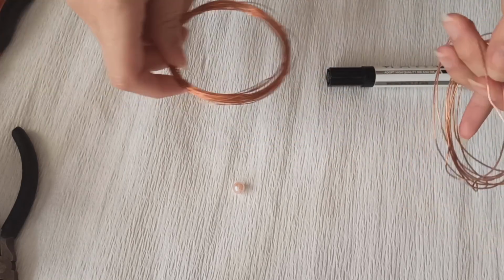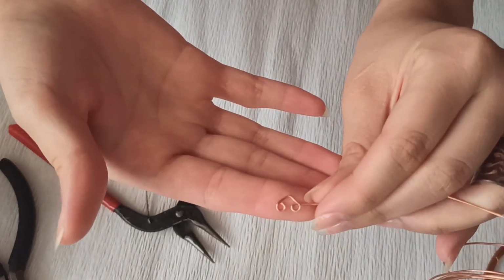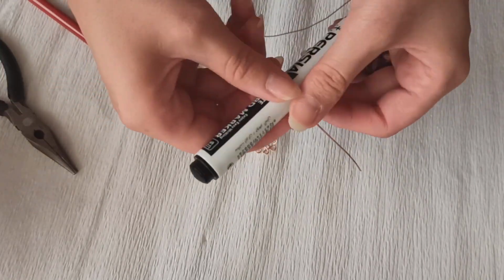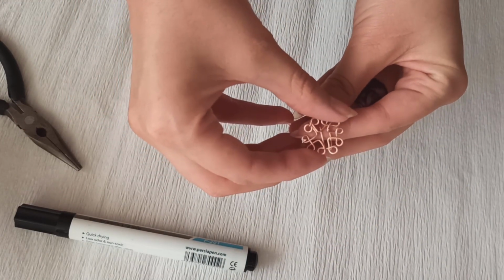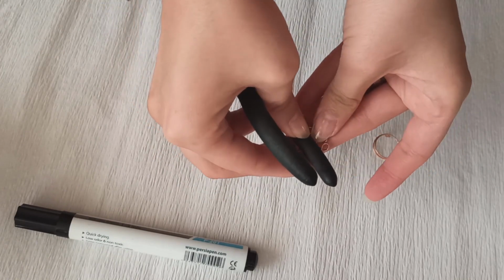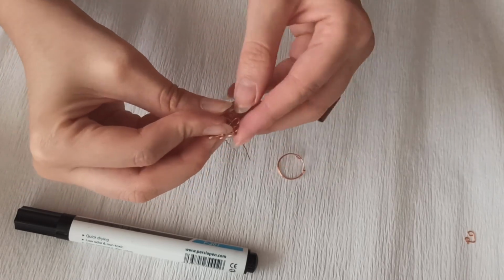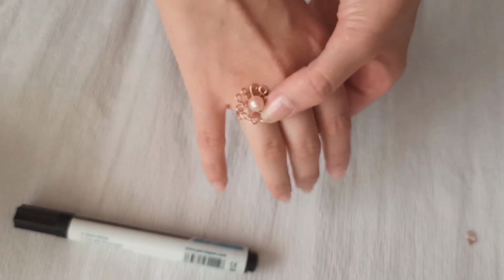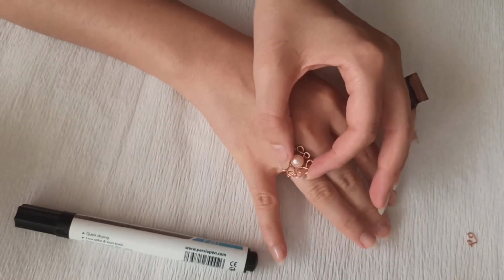Wire wrapping ring :easy DIY wire wrapping ring tutorial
Golden V shapes🤩 are the whole secret to make this wire wrapping ring.wrapping wire is kind of difficult,but no longer with some tricks !!
Learn how to make wire V shapes like you see in this tutorial and then make lots of wire jewelries that are simple but looking sophisticated😎
This is a very trick! Here I demonstrated one model, and you could see how beautiful that is.
All you need:
⭐0.4 and 0.8 wire (copper wire /brass wire/ steel wire/ gold wire/ silver wire - but I recommend you to use copper wire as it's soft and easy to make wire shapes)
⭐Tools : round nose pliers , chain nose pliers, flush cutter
⭐Pearl
⭐Mandrel or marker

After you are ready, do the step by step tutorial. Make a wire p shape then make a V and then a p shape.
Then continue that for 5 to 6 little shapes and bend them inward roundly.
With a piece of 0.4 wire fasten it up and make a tie at the end of your rounded shape.
To make it more attractive concave it with your tool and make basic ring. This is the time to attach these two parts together.and put the pearl inside.this is the whole story of this wire wrapping ring😍😍
Hope you make and enjoy it.

Previous video: baking soda VS ketchup

This is Zahra, an industrial designer and lecturer at university. I have a keen enthusiasm on making things specially jewelry.🥰 Good news that I love to teach and communicate with new talents. Promise you , If you practice these videos you would soon make DIY jewelleries like chains, rings, bracelets and pendants.🤝 Besides learning a new skill we will do art therapy which would happen in near future.